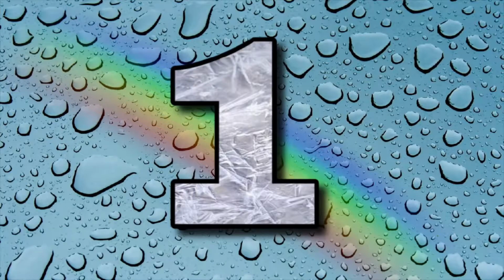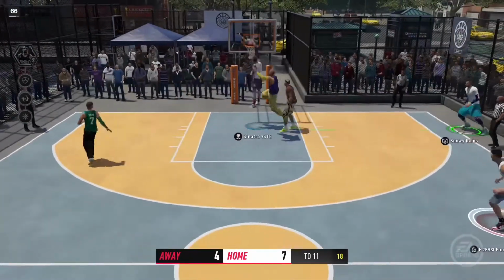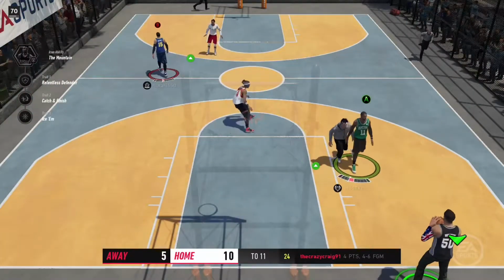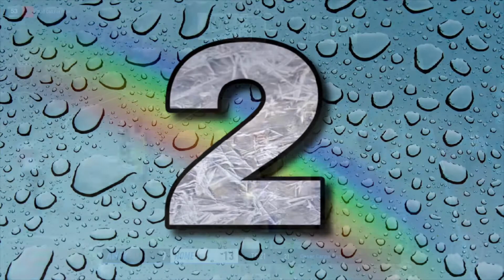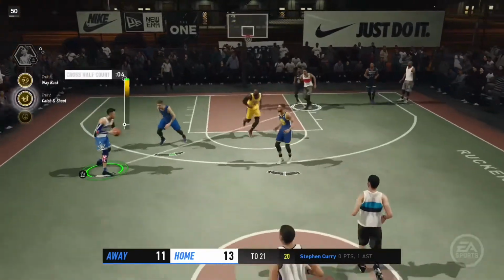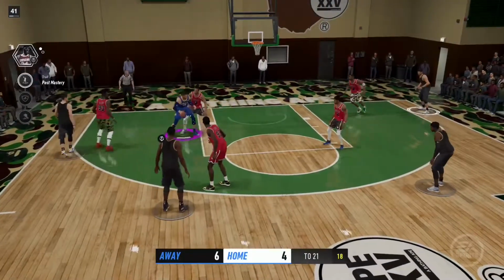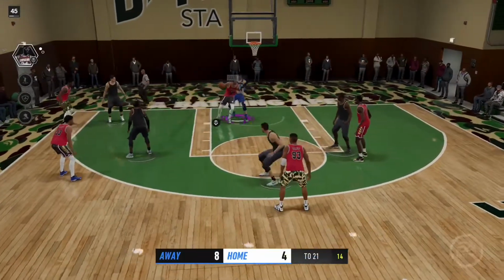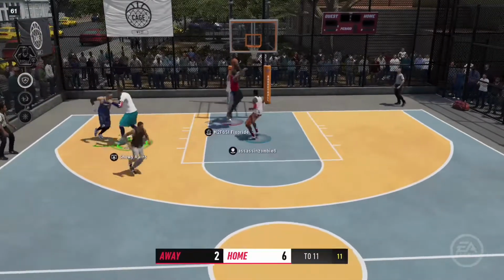NBA Live 19 Beginner Tips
5 tips that will help you play NBA live 19 better aimed at beginners but others may find some tips useful